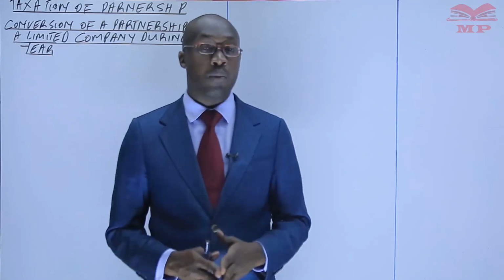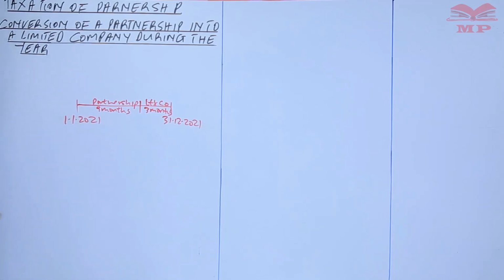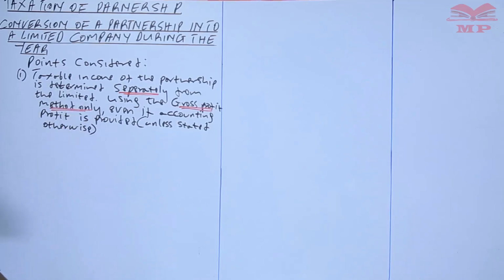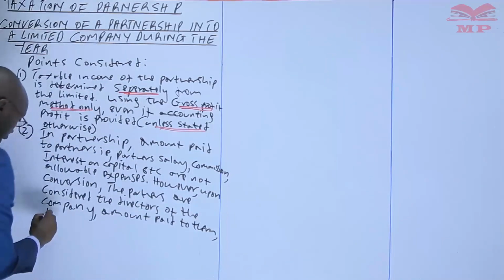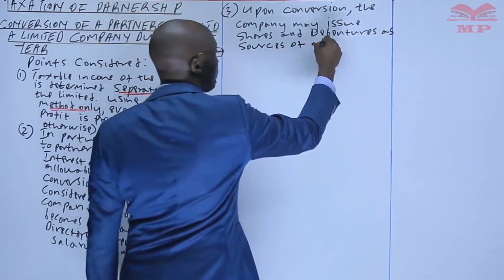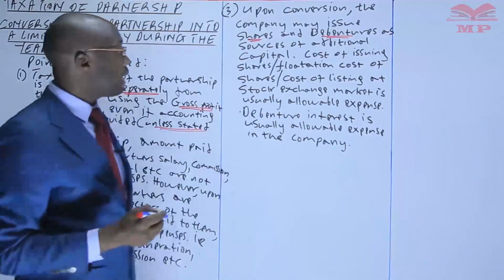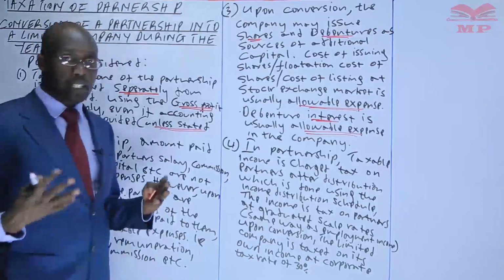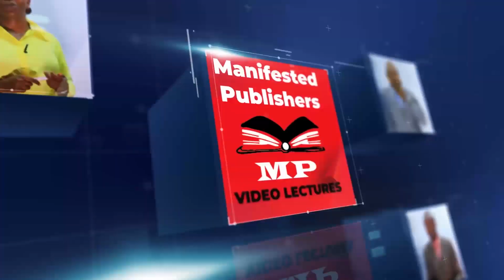CONVERSION OF PARTNERSHIP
🏢 Conversion of Partnership – Business Law & Accounting Lesson 💼

Learn about the Conversion of Partnership, an important topic in Business Law and Accounting that explains how a partnership firm can be transformed into another business entity — such as a limited company or limited liability partnership (LLP) — to achieve better structure, liability protection, and growth.

💡 Key Topics Covered:

🔹 Definition:

Conversion of partnership refers to the process of changing a partnership firm into another legal form, such as a company or LLP, while transferring its assets, liabilities, and business operations to the new entity.

⚙️ Types of Conversions:

1️⃣ Partnership → Limited Liability Partnership (LLP)

Partners become designated partners.

LLP takes over assets, liabilities, and contracts.

Governed by the Limited Liability Partnership Act.

Offers limited liability protection and perpetual succession.

2️⃣ Partnership → Limited Company

The firm is registered under the Companies Act.

Ownership is transferred to shareholders (often the former partners).

Company becomes a separate legal entity distinct from owners.

Requires transfer of assets and liabilities and compliance with incorporation procedures.

📋 Steps in Conversion Process:

Consent of partners and agreement to convert.

Valuation of assets and liabilities.

Preparation of incorporation documents (Memorandum & Articles).

Registration with relevant authority (Registrar of Companies or LLP).

Transfer of business, contracts, and licenses.

Dissolution of partnership firm upon completion of conversion.

⚖️ Legal and Accounting Implications:

Change in legal status and liability structure.

Possible tax implications (e.g., capital gains, stamp duty).

Need to update financial records to reflect the new entity’s structure.

Employees, contracts, and assets are re-assigned to the new organization.

📈 Advantages of Conversion:

Limited liability protection

Enhanced credibility and continuity

Easier access to capital

Separate legal existence

Reduced personal risk for partners

🎯 Who Should Watch:

Accounting, law, and business students

Entrepreneurs and partners planning to formalize their firms

Professionals interested in corporate restructuring

📘 Learn With Manifested Publishers:
Clear, structured lessons and examples designed to help learners understand partnership, company formation, and corporate law.